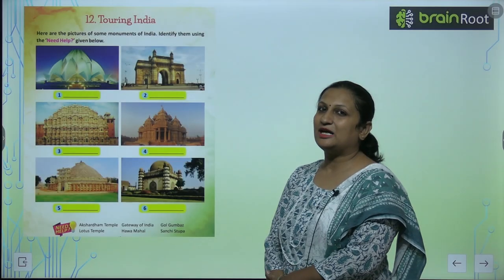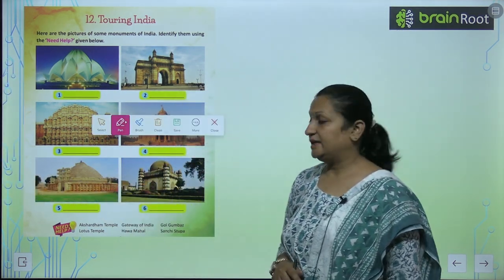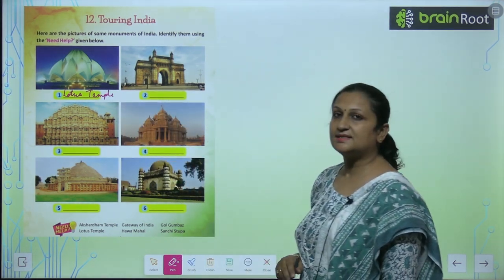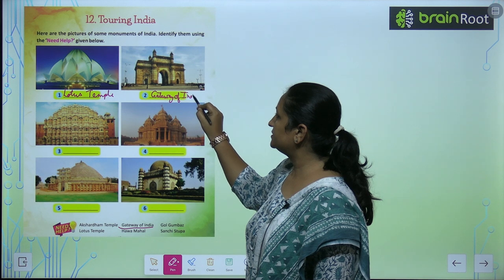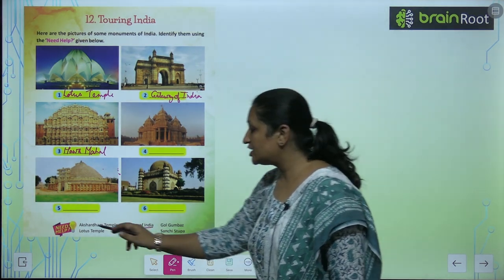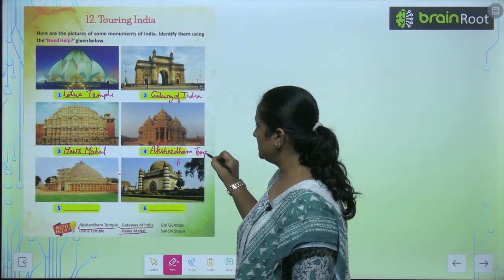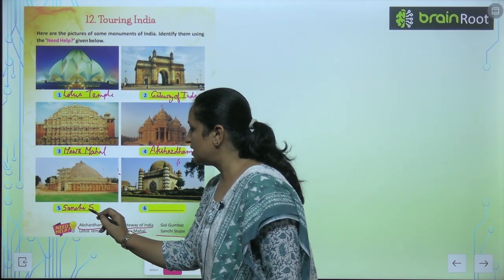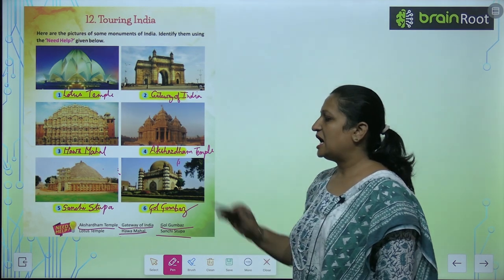Brain Root Class 2 Chapter 12 Touring India